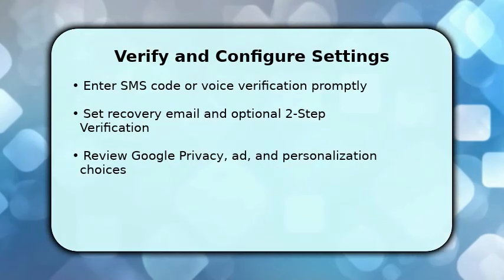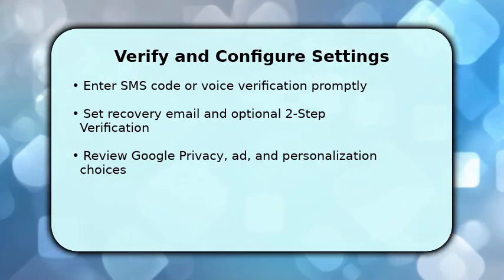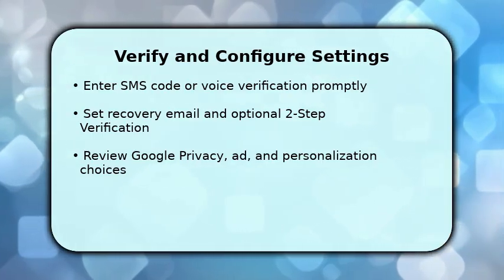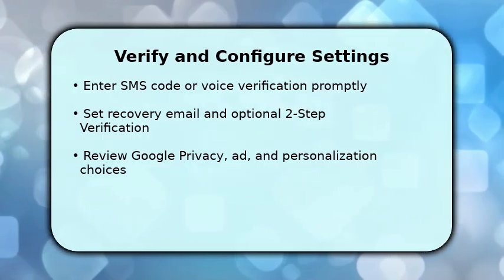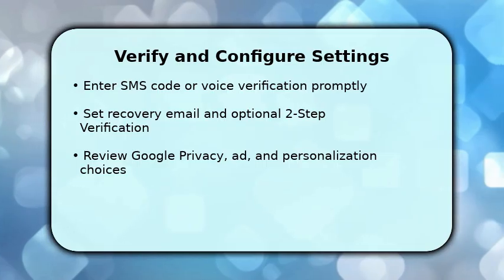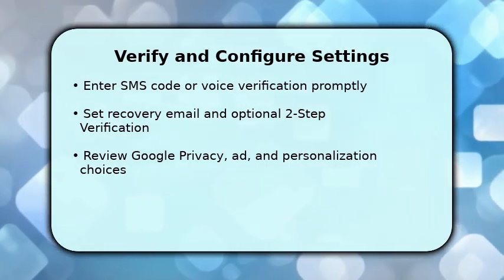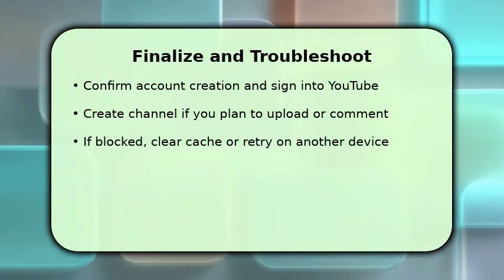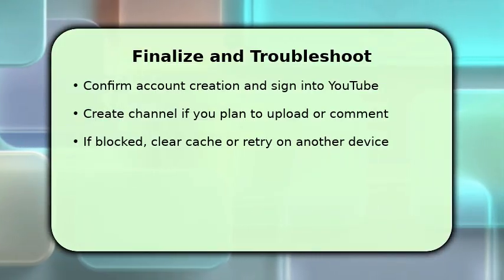How to Make a Google Account on Youtube - Full Guide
This comprehensive guide walks you through the step-bythy process of creating a Google account specifically for YouTube. From initial signup to customizing your profile, discover how easy it is with our detailed instructions.